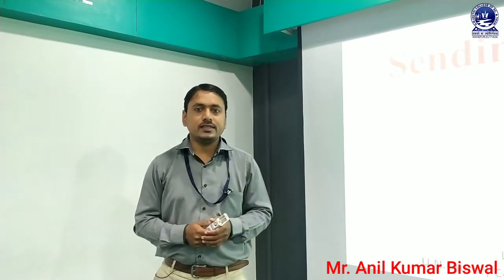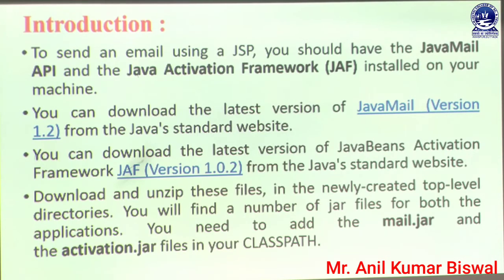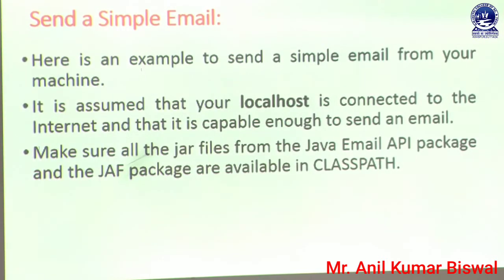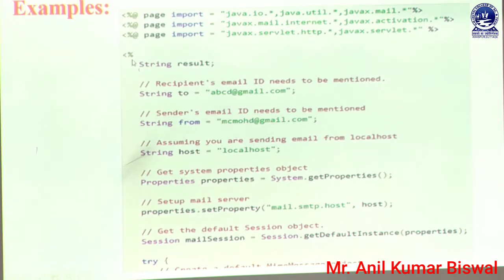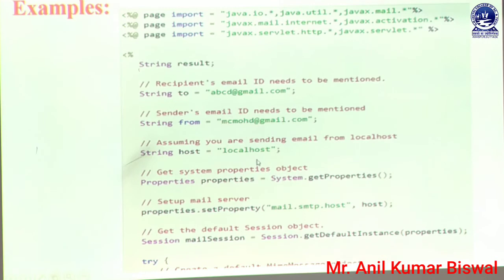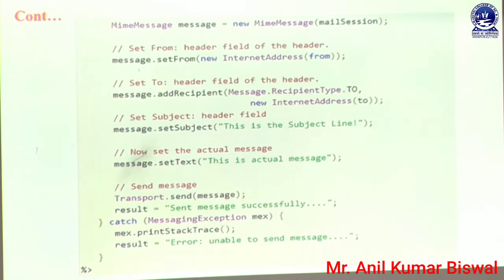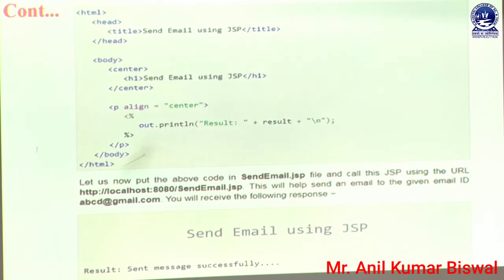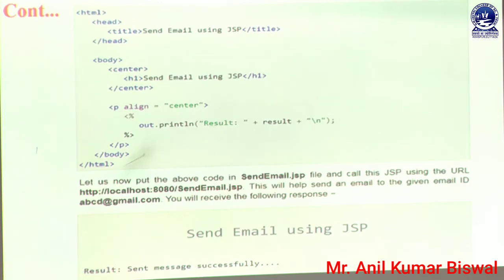JAVA | Sending E-Mail in JSP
This video describes JAVA | Sending E-Mail in JSP. This video is made by Mr.Anil Kumar Biswal, Dept. of Computer Science.